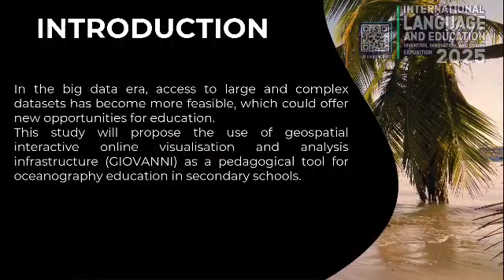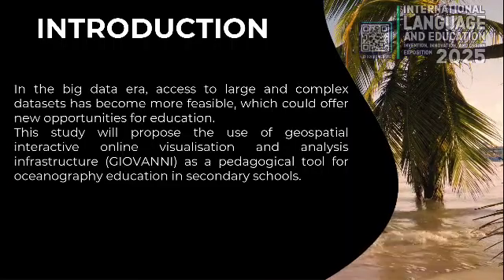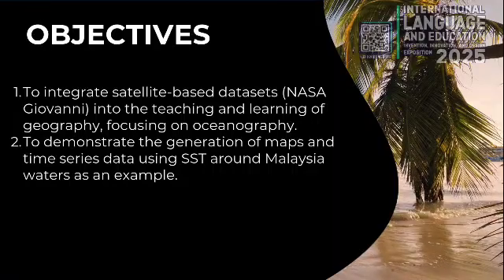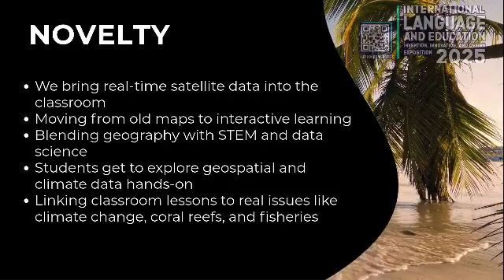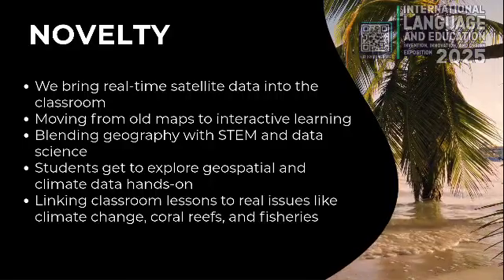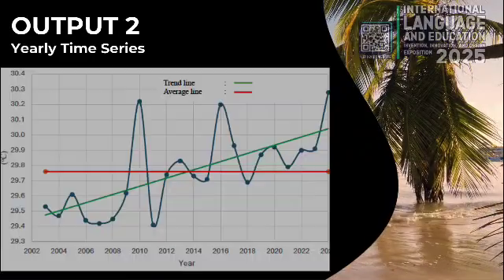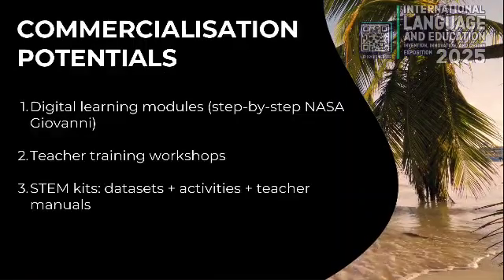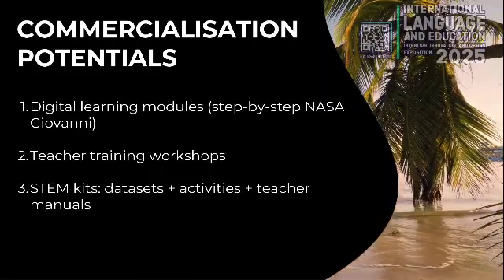Ileiid-2025(Giovanni)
This study will propose the use of geospatial interactive online visualisation and analysis infrastructure (GIOVANNI) as a pedagogical tool for oceanography education in secondary schools.